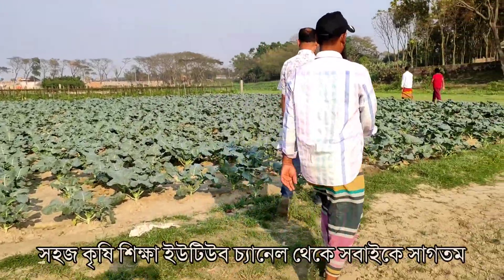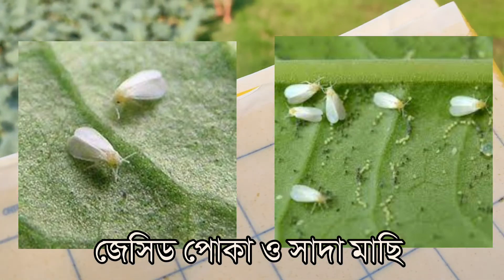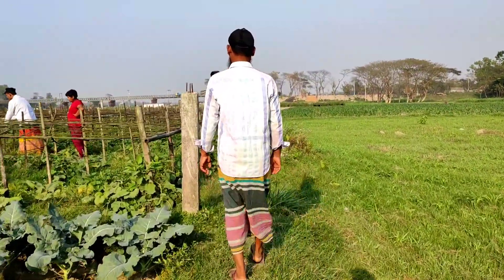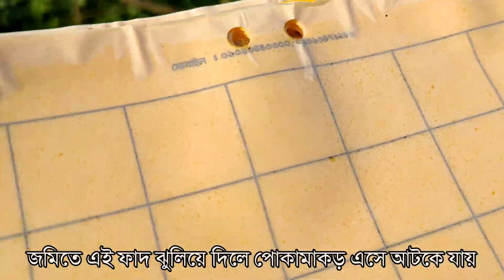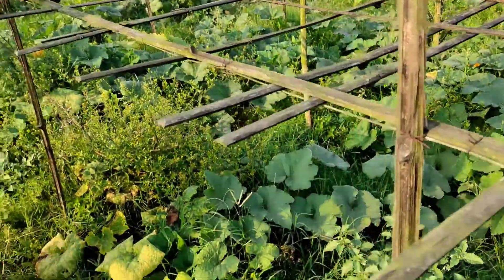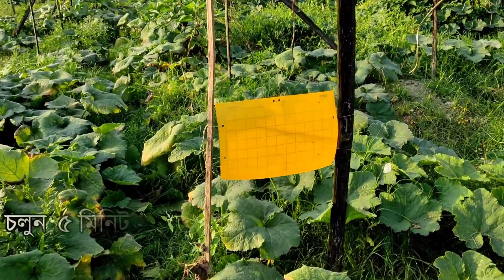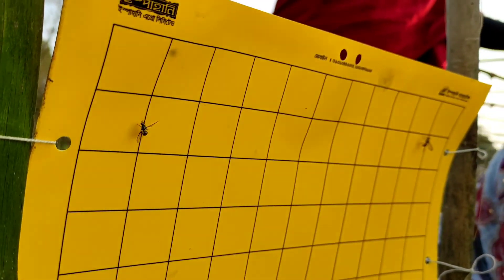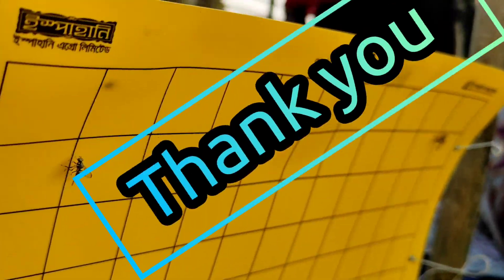Yellow Sticky Trap English version with bangla subtitle/ হলুদ আঠালো ফাঁদ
Yellow Sticky Trap
পোকা দমনে হলুদ ফাঁদ একটি নিরাপদ,অবিষাক্ত ও পরিবেশ বান্ধব পদ্ধতি বা কৌশল। হলুদ ফাঁদ মূলত বিভিন্ন পোকা বিশেষ করে জাব পোকা, সাদা মাছি ও শোষক পোকা সহ অন্যান্য ছোট পোকা দমনে ব্যবহার করা হয়। এছাড়া একই সাথে এই ফাঁদ পোকার উপস্থিতি ও পরিমান বুঝতেও সমানভাবে কাজ করে। ফসলের ক্ষেতে যখন আঠা মিশ্রিত হলুদ শিট বা হলুদ কালারের স্টিকি ট্র্যাপ টাঙিয়ে দেয়া হয় তখন পোকা সেখানে উড়ে এসে পড়ে এবং আঠাতে আটকে যায়। এছাড়া কিছু পোকা নীল রংয়েও আকৃষ্ট হয়। সে কথা চিন্তা করে বাজারে হলুদের পাশাপাশি নীল রংয়ের আঠালো কাগজ বা ফাঁদও পাওয়া যায়।

কৃষি বিশেষজ্ঞরা বলছেন, ইয়েলো স্টিকি ট্র্যাপ বা হলুদ ফাঁদ হচ্ছে পুরোপুরি পরিবেশ বান্ধব। সাদা মাছি ও শোষক পোকা হলুদ রঙে আকৃষ্ট হয়। এই বিজ্ঞানকে কাজে লাগিয়ে হলুদ আঠালো ফাঁদ ফেঁদে ক্ষতিকর পোকাগুলোকে মারা হয়। সব্জি চাষের প্রতি বিঘা জমিতে ২৫-৩০টি হলুদ আঠালো ফাঁদ লাগালেই হয়।
বাজারে মূলত দু’ধরনের হলুদ আঠালো ফাঁদ পাওয়া যায়। একটি হলো হলুদ কাগজে স্টিকার লাগানো, আরেকটি হলো হলুদ পলিশিট—যাতে আঠা লাগানো থাকে।